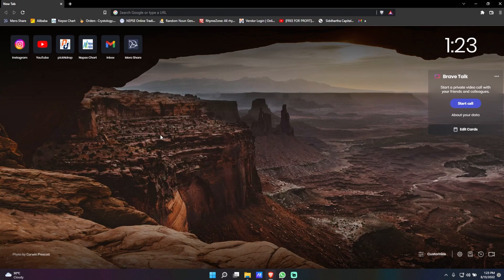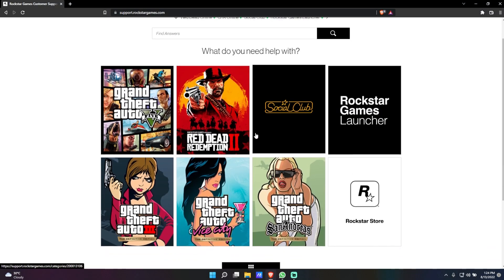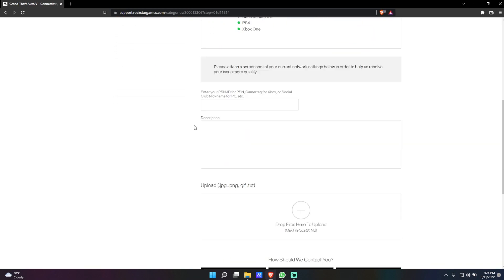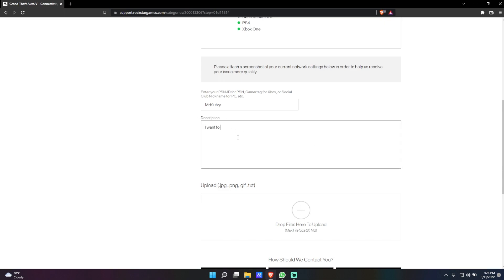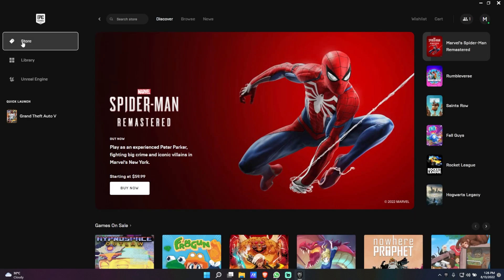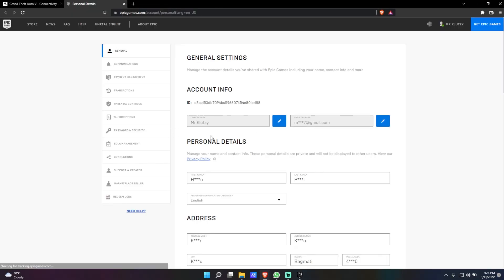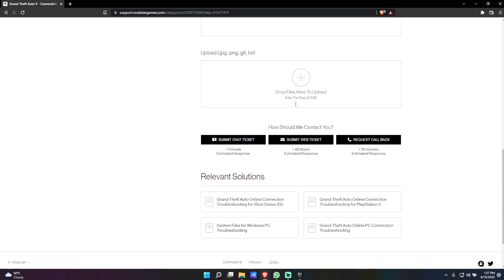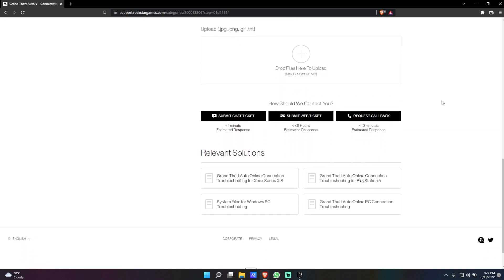Unlink Your Epic Games Account with Social Club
In this tutorial video, I am simply going to show you How to unlink your epic games account with social club

0:00 Intro
0:20 Unlink Epic Games Account
0:50 Explanation
2:05 Outro